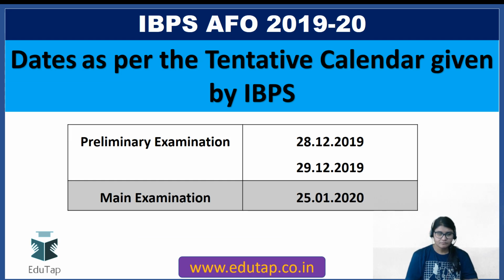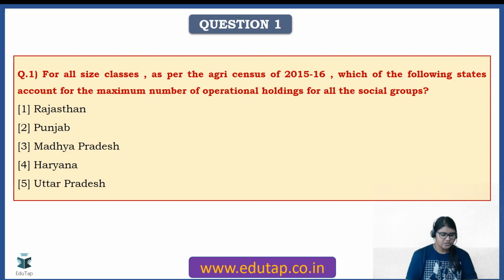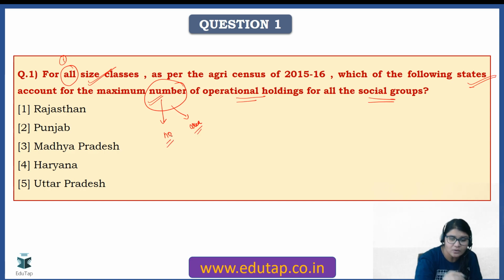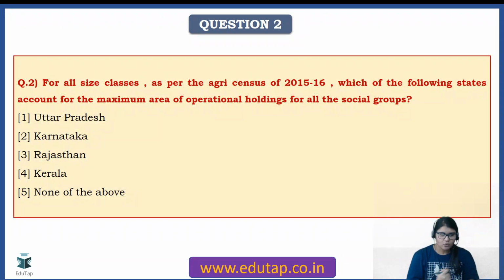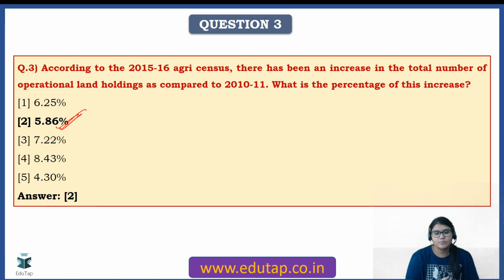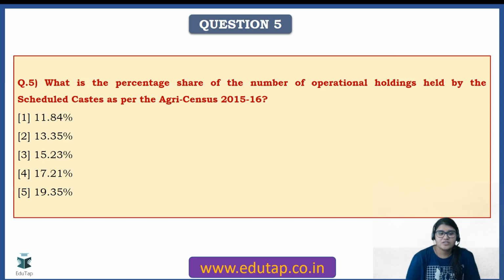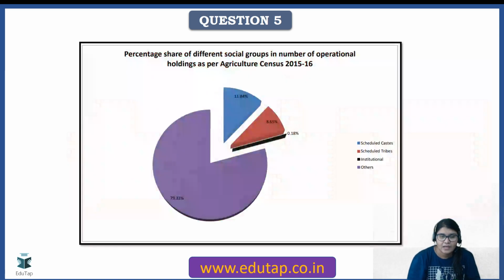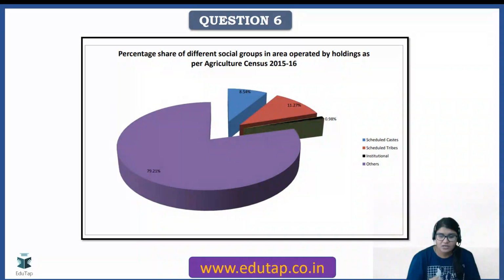Lecture 9|Agri Census |Part 2| IBPS AFO 2019-20 Most Important MCQs|Marathon Series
This is a Marathon Series for IBPS AFO 2019-20 wherein 5 Important MCQs would be discussed as part of each lecture. Various sources important for the examination would be covered.

Want to prepare for IBPS AFO 2019-20?
We are offering the following courses for IBPS AFO 2019-20: (links are given for each)
1. AFO Complete Test Series

2. AFO Test series for Phase 1 + Full Video Course and Test Series for Phase 2

3. Full Video Course and Test Series for Phase 2